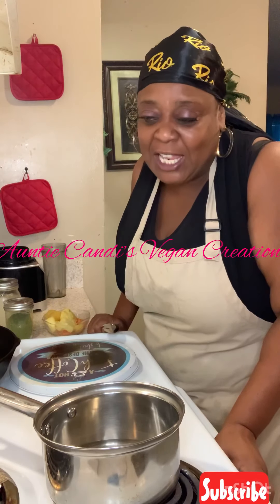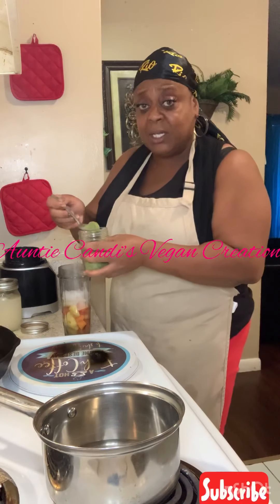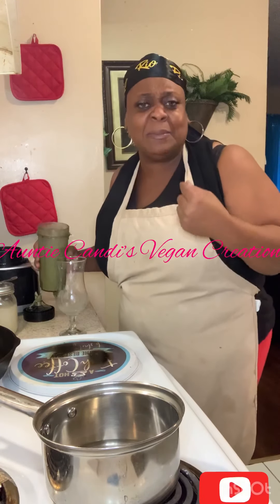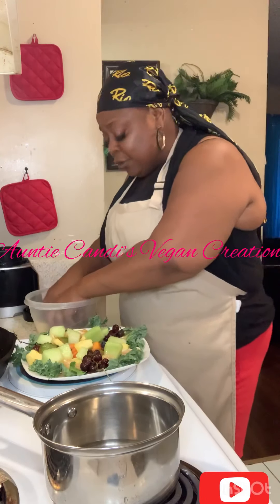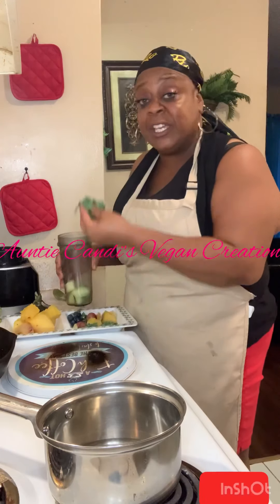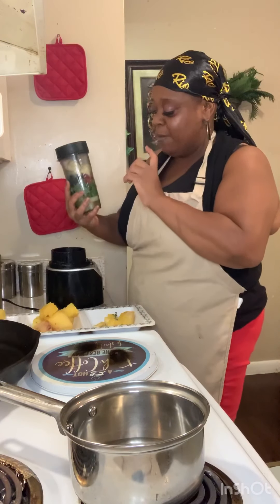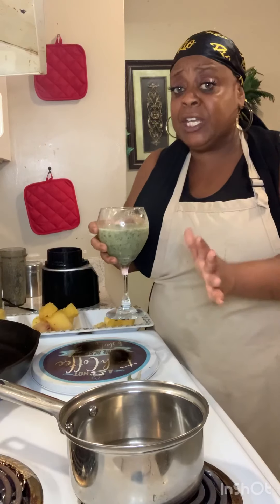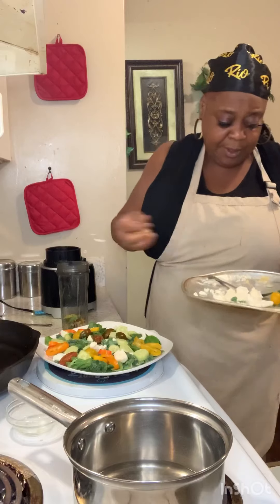EATING RAW !!!!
DAY 5 & 6 : Auntie Candi’s Vegan Weight Loss Challenge Meal Prep.